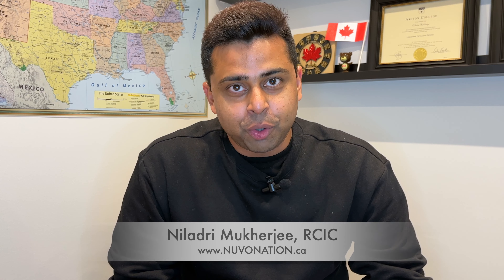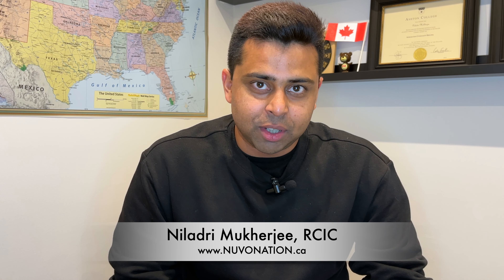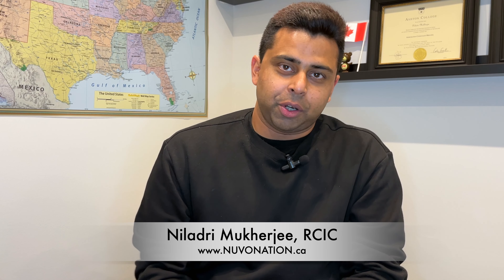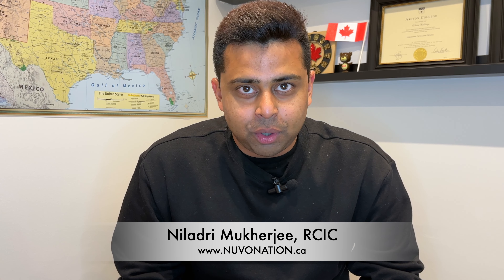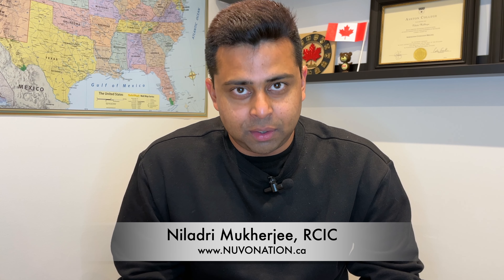Temporary Resident Permit (TRP) Pathway 2023| Canada PR| Nuvonation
In this informative video, Mr. Niladri Mukherjee, RCIC, delves into the intricacies of Temporary Resident Permit (TRP) in Canada. If you're considering applying for a TRP, you've come to the right place. We provide valuable insights and tips to help you navigate the application process
with confidence.

Learn about the eligibility criteria, essential documents, and the steps involved in obtaining a TRP. We'll also discuss important factors to keep in mind during the application process, ensuring you're well-prepared to secure your temporary resident status.

Whether you're dealing with inadmissibility issues or seeking a TRP for other reasons, this video will guide you through the key aspects of the process, making your journey to Canada smoother.

Our expertise:
Temporary Resident Permit (TRP) Application
Responding to Procedural Fairness Letter
Study visa for matured clients (with prior refusals)
PR Card expired outside Canada or Residency Obligation cases
Canada Start-up Visa
Atlantic and Rural & Northern Immigration Programs
Handing complex refusals, specifically visitors and students

How to start working with us?
The first step would be a Paid Professional Consultation for me to discuss and understand your case in detail to suggest the way forward. After the Consultation, it's up to you whether you want to implement the advice on your own or decide to retain a professional to do it for you. We DO NOT sell or even talk about our services (unless specifically asked) during the Consultation. It's your 60 minutes, make sure you best utilize the same towards your benefit.

Will the Consultation be an in-person meeting or a video call?
If you are in Canada, you can book an in-person meeting in Mississauga or you may also book a virtual session (could be video or audio - up to your preference) as well. Costs vary.

How much does our service cost?

The purpose of this YouTube Channel is to burst common myths around Canadian immigration and educating the aspirants with the basics of immigration for them to avoid potential mistakes. None of the videos provide case specific professional and/or legal advice. If you want to be benefitted from our professional expertise, always welcome to schedule a Professional Consultation as the first step for us to review your unique situation and provide professional advice.